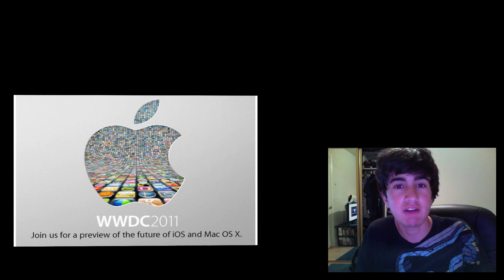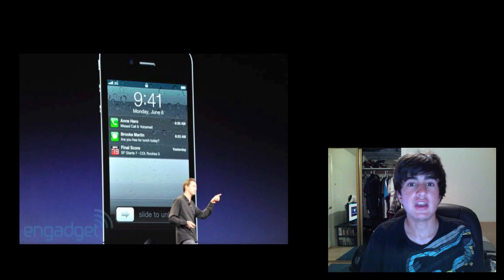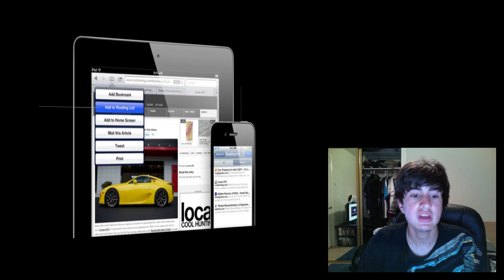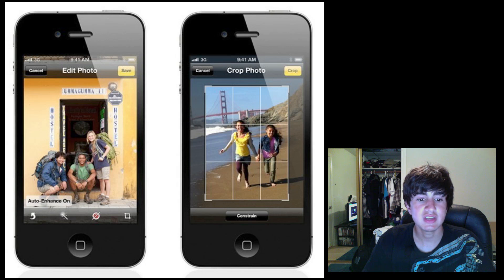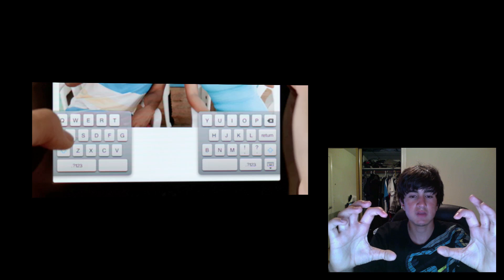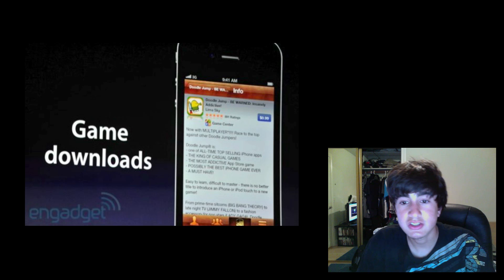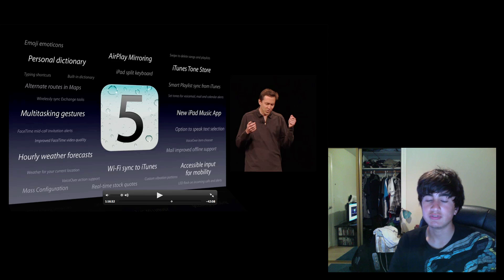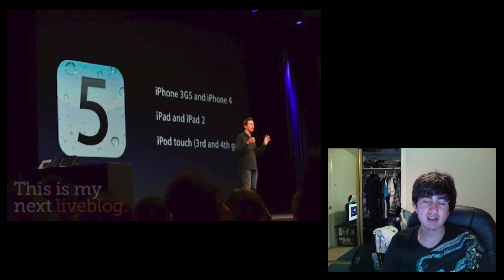iOS 5 In Depth Review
Hey guys, this is just a video showing off iOS 5's new cool features, hope you all like the video!